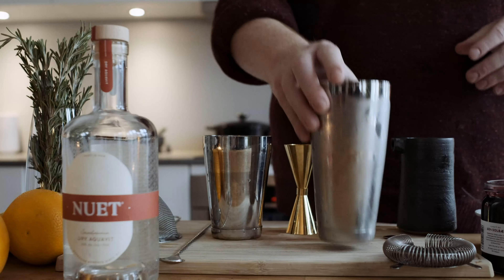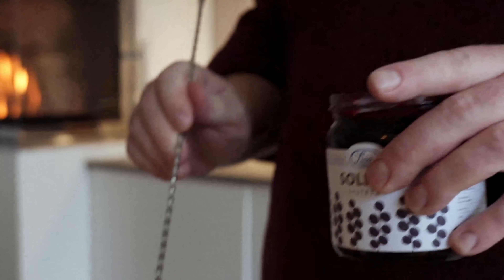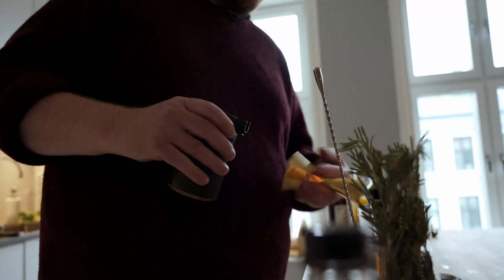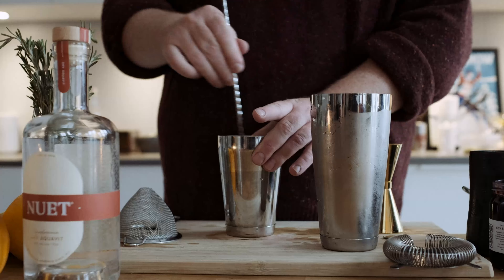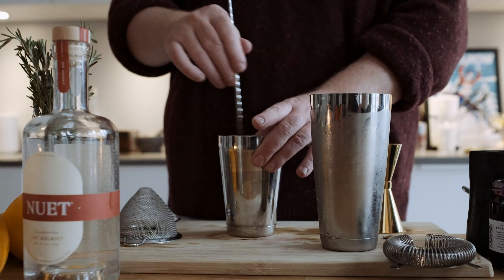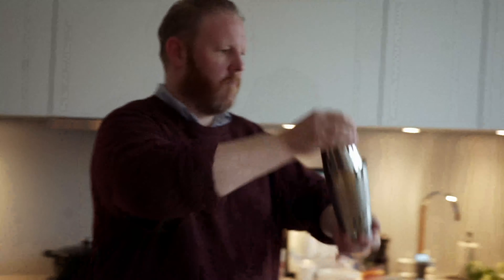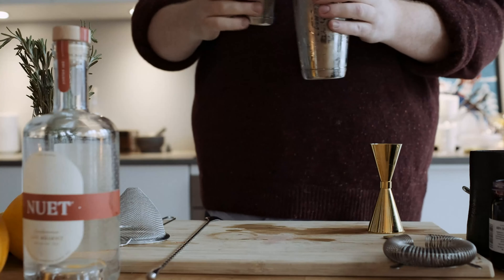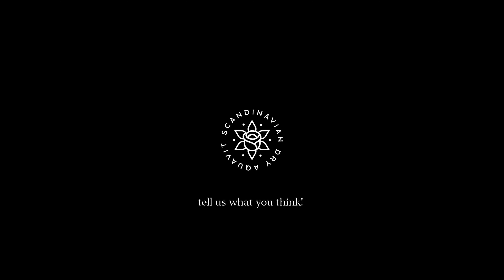Nuet Homemade Christmas - Cocktail Tutorial - Rising Skies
Ingredients:
5 cl Nuet Dry Aquavit
2 cl lemon juice
1 tsp of sugar
2 tsp of blackcurrant jam

Process:
Pour all ingredients into a shaker with ice cubes. Stir well. Double strain.